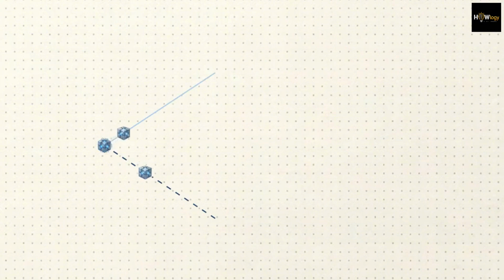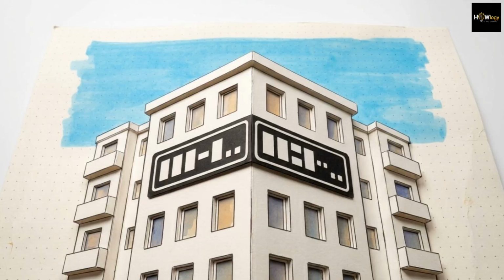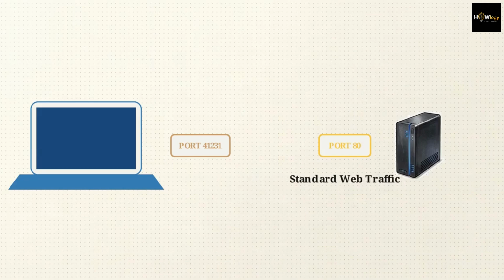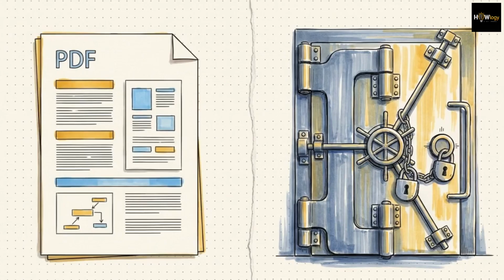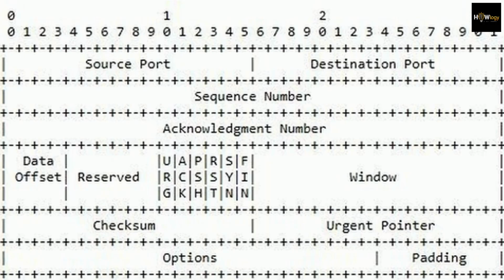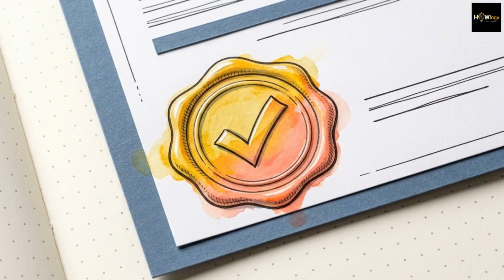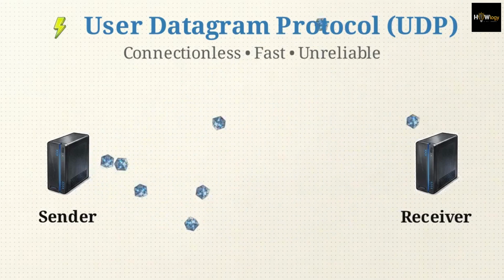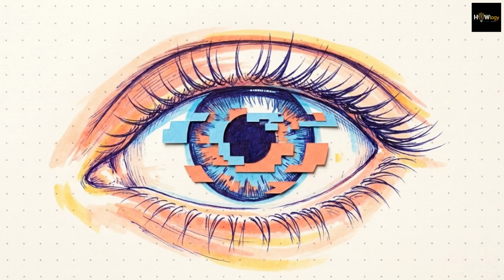TCP vs UDP Explained | Transport Layer, Port Numbers & Data Transmission | Computer Networks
🌐 How does data travel reliably across the Internet? Why do some applications use TCP while others use UDP?

In this video, you'll learn everything you need to know about the Transport Layer in computer networks. We compare TCP (Transmission Control Protocol) and UDP (User Datagram Protocol), explain how port numbers identify applications, and explore how data is segmented, transmitted, and reassembled.

Whether you're a Computer Science student, IT undergraduate, networking beginner, or preparing for the CCNA certification, this tutorial provides a clear understanding of one of the most important layers in networking.

✅ What is the Transport Layer?

✅ Functions of the Transport Layer

✅ Segmentation and Reassembly

✅ TCP vs UDP Comparison

✅ Reliable vs Connectionless Communication

✅ Flow Control and Error Recovery

✅ Port Numbers Explained

✅ Well-Known Ports (HTTP, HTTPS, DNS, FTP, SSH)

✅ Multiplexing and Demultiplexing

✅ Choosing TCP or UDP for Different Applications

🎓 Perfect For
Networking Beginners
CCNA Preparation
Cybersecurity Learners
Network Engineers

💡 By the end of this video, you'll understand how the Transport Layer delivers data efficiently and why different Internet applications rely on either TCP or UDP.